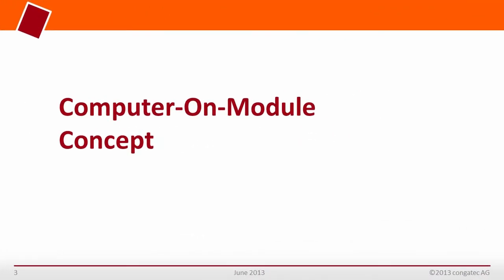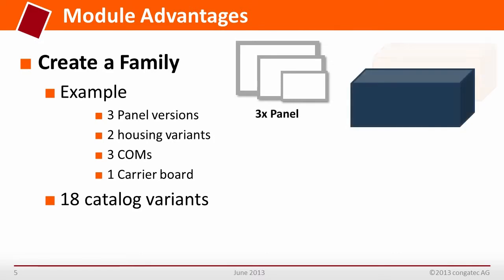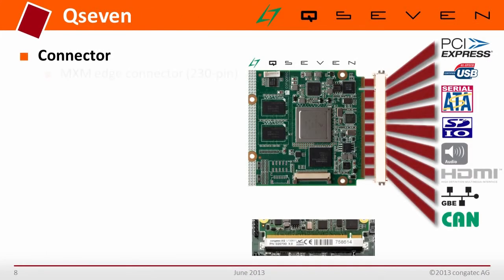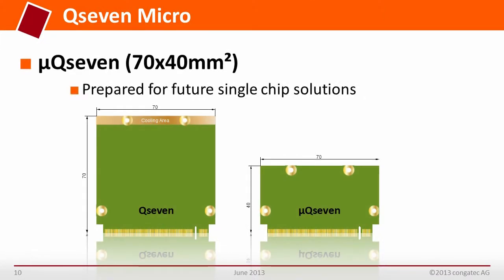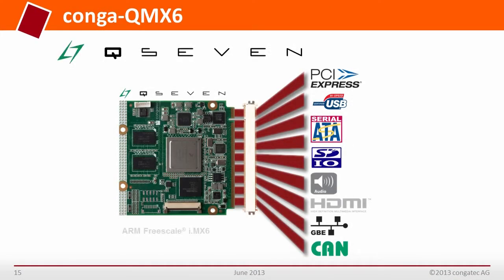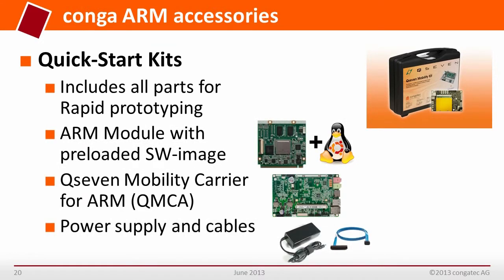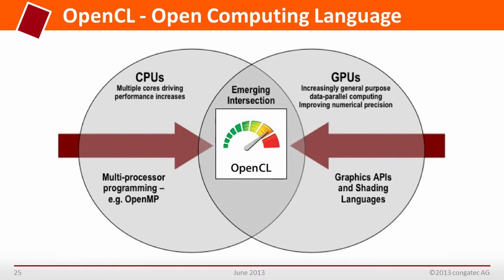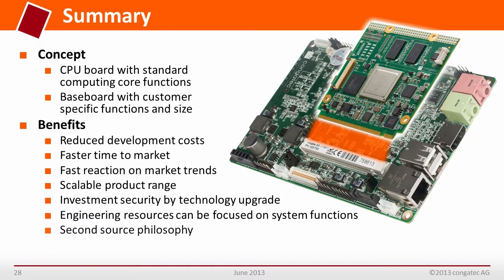Reducing Time-to-Market with i.MX6-based Qseven Modules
A webinar with Christian Eder, Director Marketing at Congatec AG, about 'Reducing Time-to-Market with i.MX6-based Qseven Modules'.